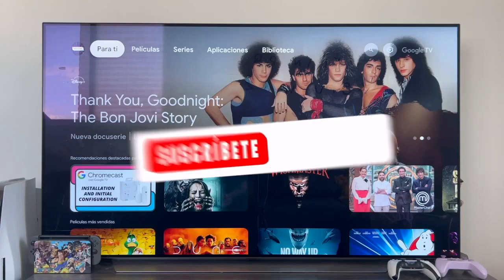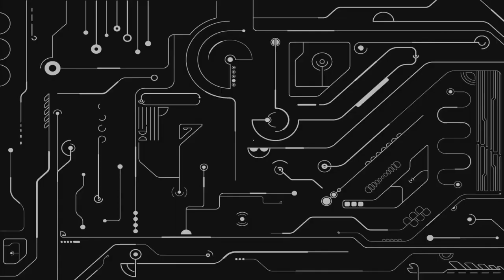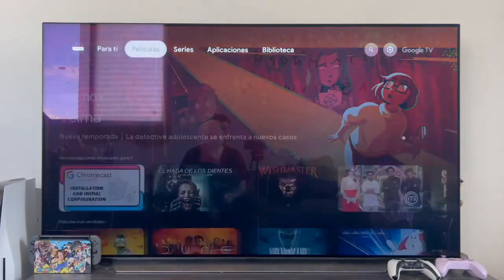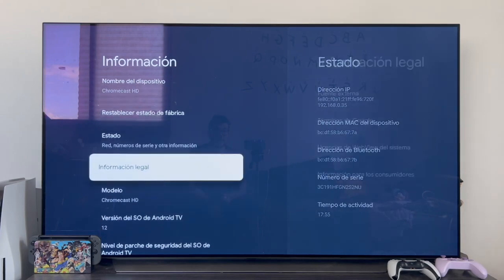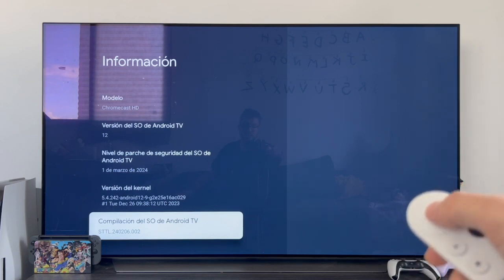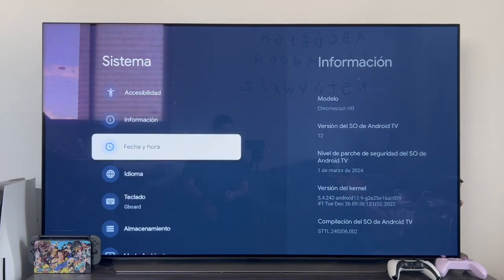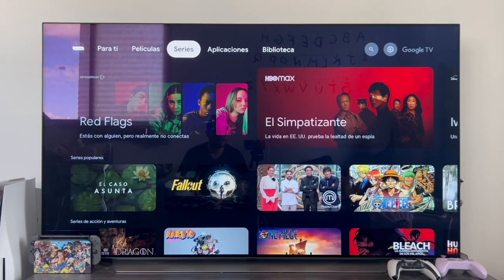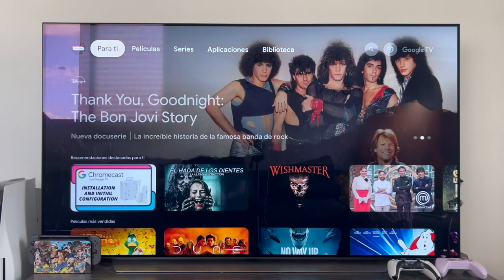How to activate developer options on a Chromecast with Google TV